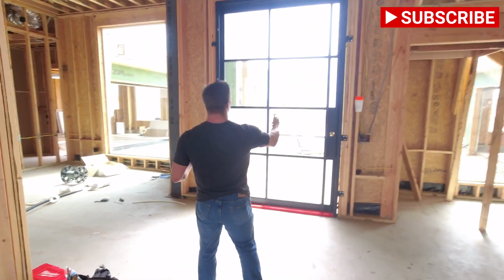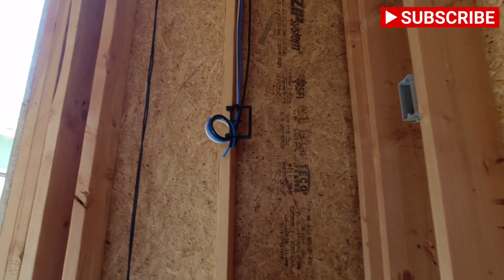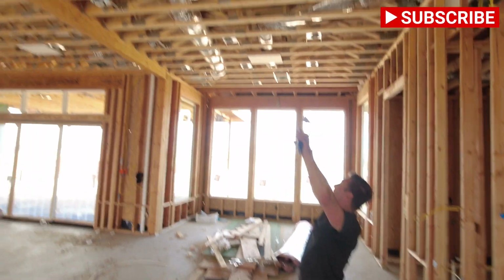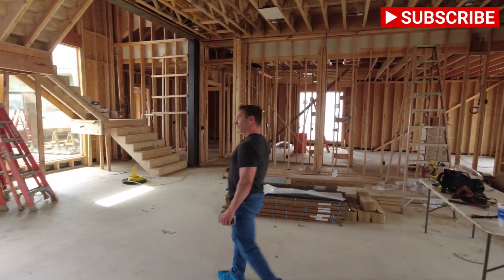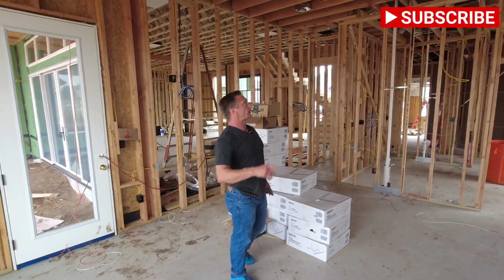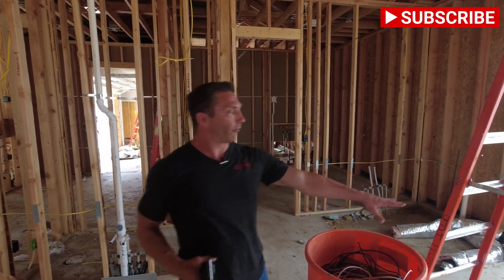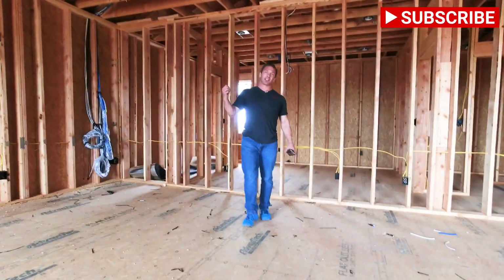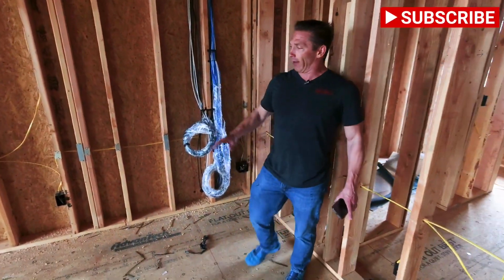Awesome Show-home Prewire Update! We installed some Invisible Sonance Speakers!!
We’ve made some updates to this prewire! Some of our speakers have been installed and we are working to make sure that everything is perfect so that the builders can back in and finish up their part of this awesome show-home!